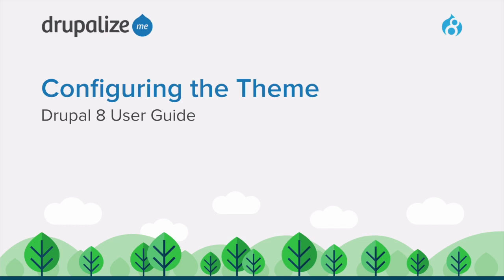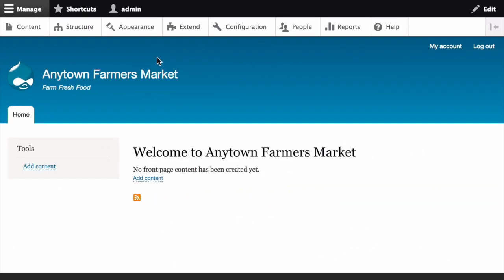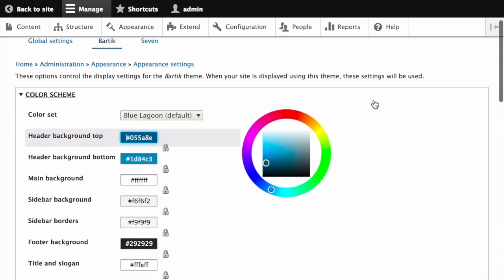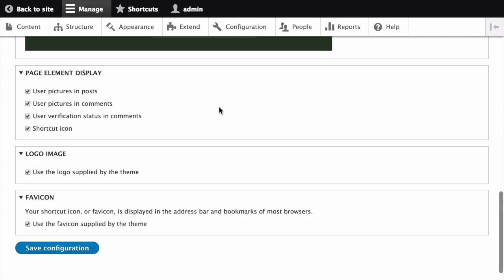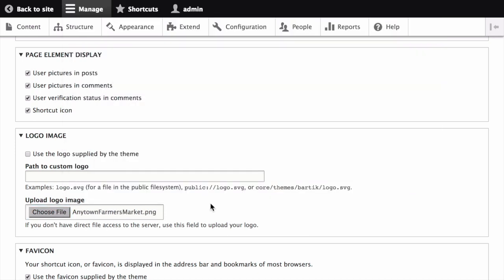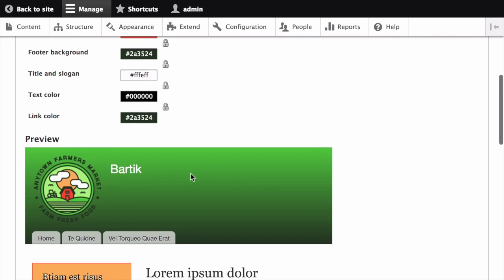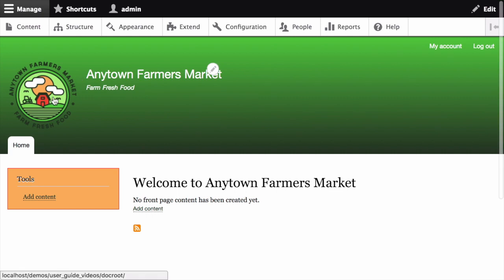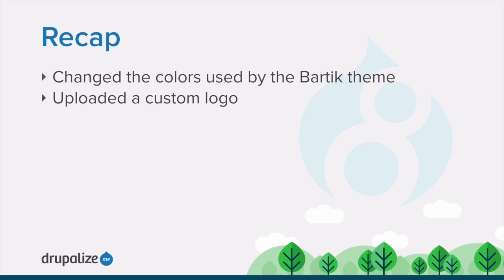Drupal 8 User Guide: 4.6. Configuring the Theme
Goal: Edit the settings of the default core Bartik theme to change the color scheme and to add a logo.

This work is a derivative of “Drupal 8 User Guide: 4.6. Configuring the Theme” written and edited by members of the Drupal open-source community and is licensed under the CC BY-SA 2.0 license by Drupalize.Me.